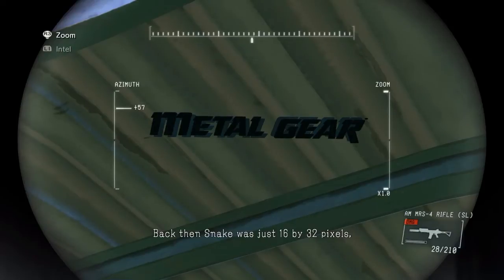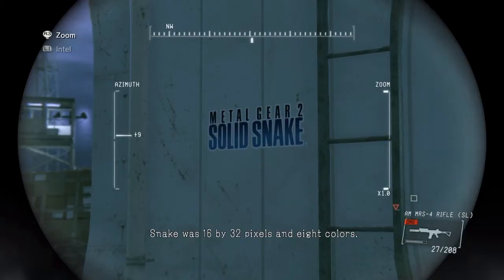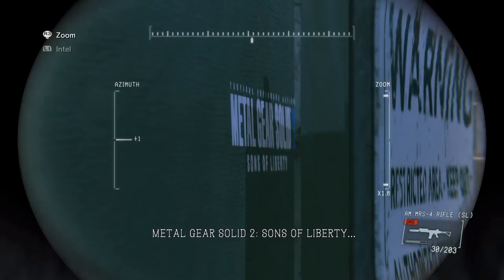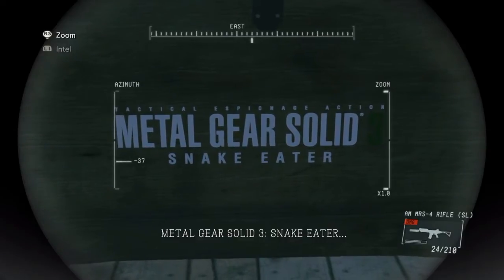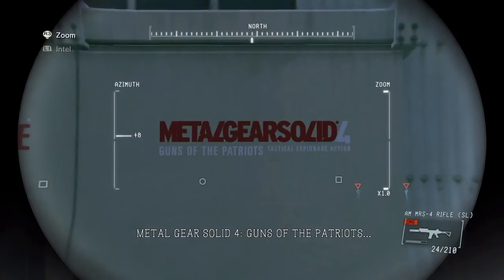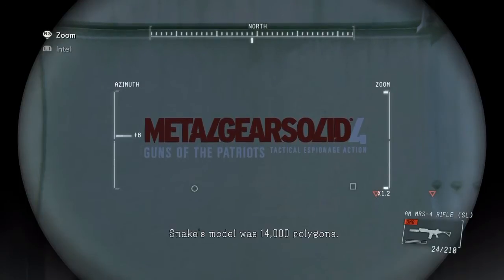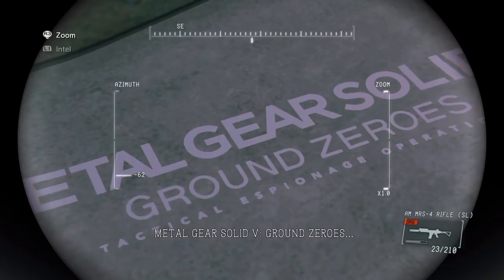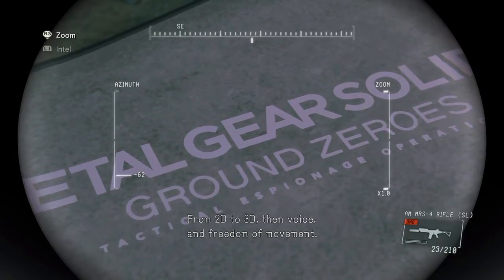MGS: Ground Zeroes - Kojima's Hidden Message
Hidden message from Hideo Kojima found in Metal Gear Solid Ground Zeroes.